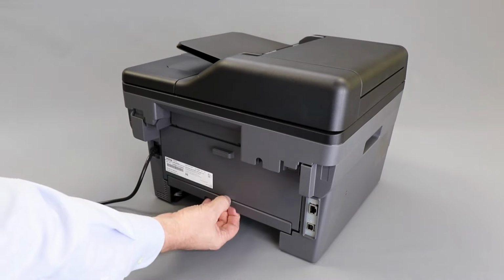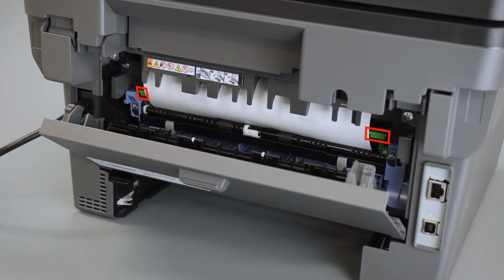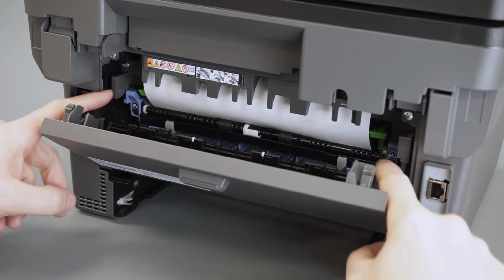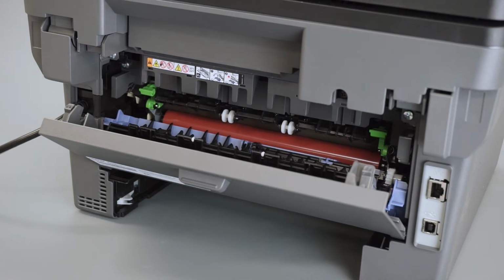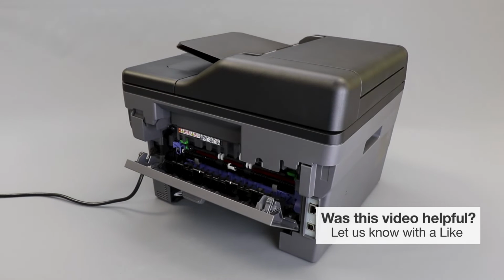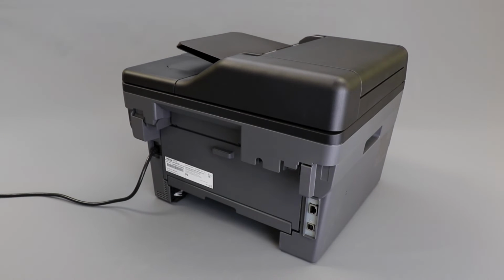MFCL2710DW Jam rear – Brother quick fix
Clear the “Jam Rear,” error on your Brother MFC-L2710DW printer with this video tutorial

Intro 00:00
Let the machine cool down 00:10
Remove 2-sided tray 00:20
Open back cover and fuser cover 0:30
Close fuser cover and back cover 00:50
Reinstall 2-sided tray 01:00

Transcript:
Today we are going to clear the Jam Rear error on your Brother MFCL2710DW.

Before working on your Brother machine, please allow it to run for 10 minutes to allow the fan to cool the internal parts.

Turn to the back of the machine and remove the 2-sided tray. Check for any paper jammed under the machine and remove.

Next, open the back cover. Verify that the green envelope levers are locked into the upward position. Then open the fuser cover by grabbing the Blue levers on the left and right side and pulling them towards you. Remove any jammed paper in the fuser unit by gently pulling with both hands.

Close the fuser cover. Now close the back cover. Replace the 2-sided tray, ensuring it is placed firmly inside the machine.

Customers also searched:
Brother MFC L2710DW jam rear
Brother MFC L2710DW jam rear quick fix